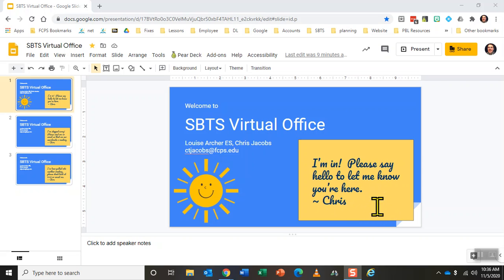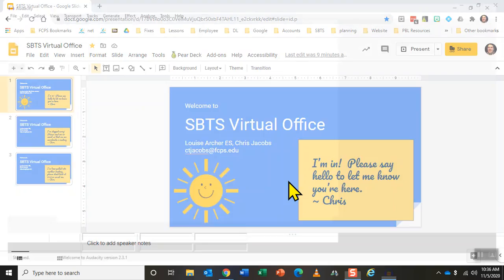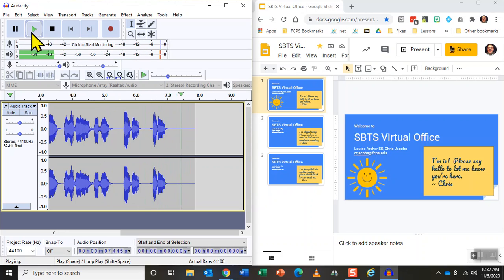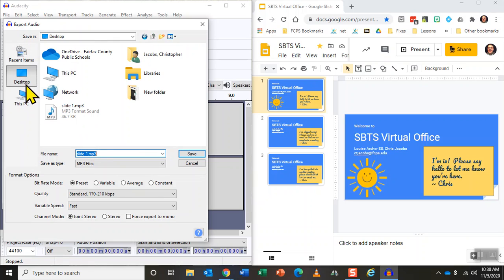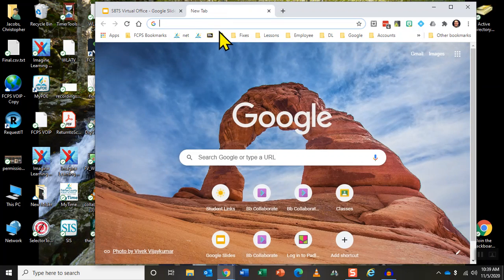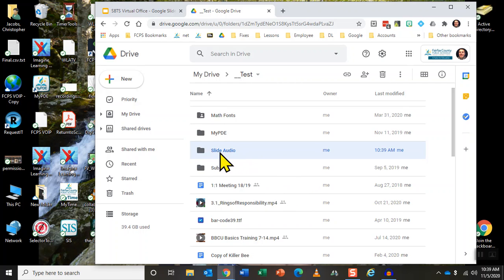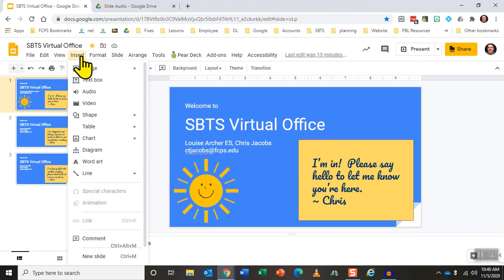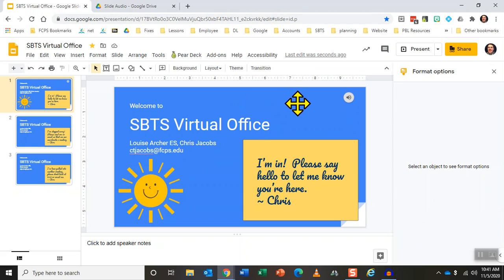Adding Audio to Google Slides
This video will show you how to add audio to a Google Slides presentation using the Audacity  audio recording program.